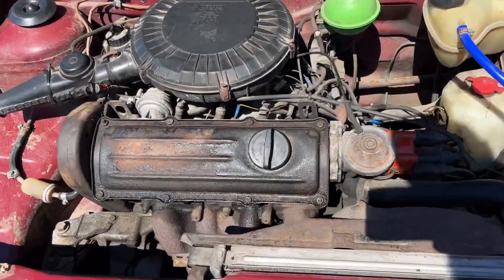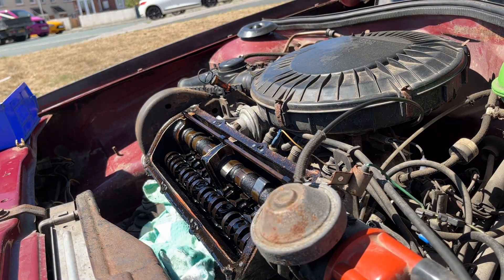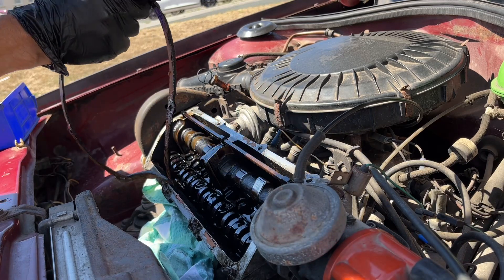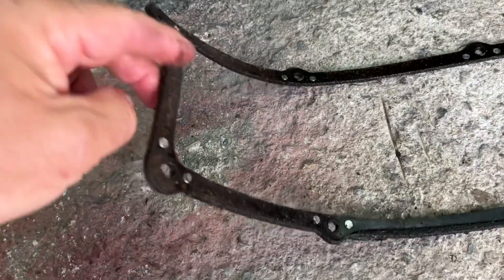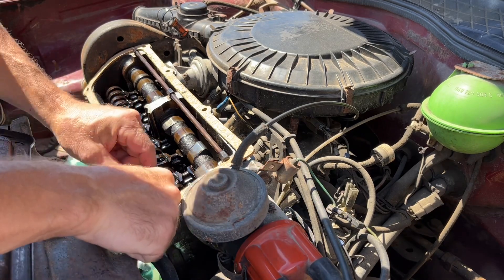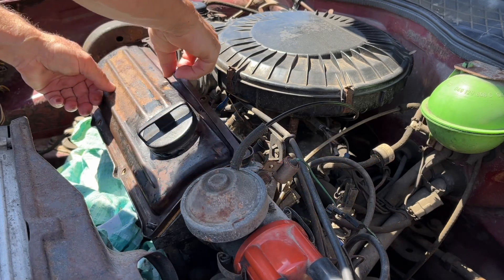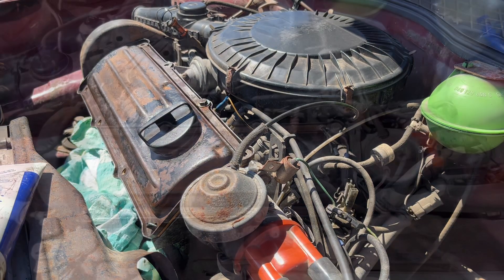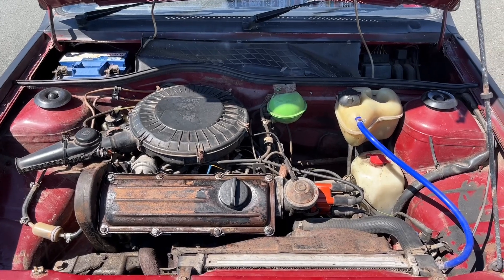vw polo 1984 mk2 breadvan replacing a rocker cover gasket .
vw polo mk2 breadvan new rocker cover gasket as old one was leaking !!